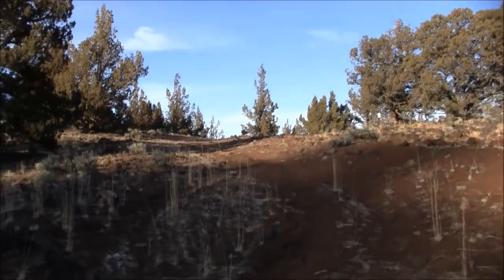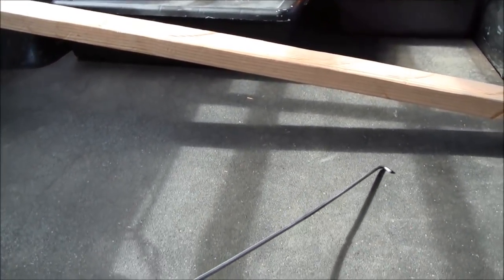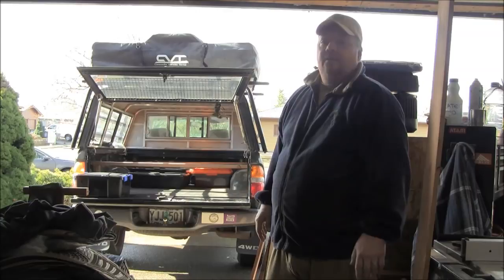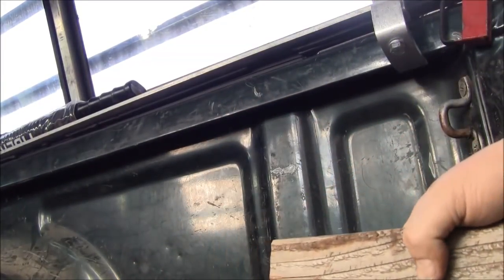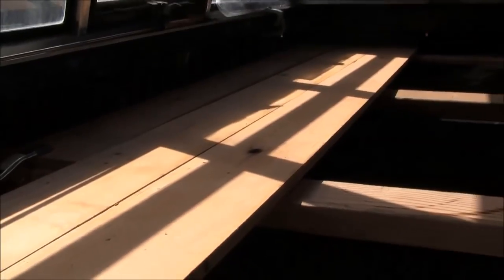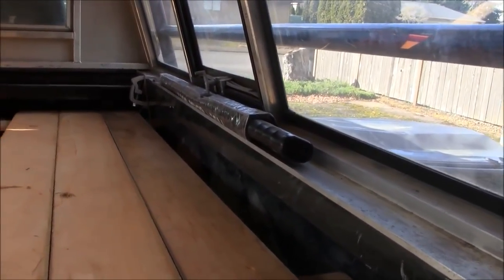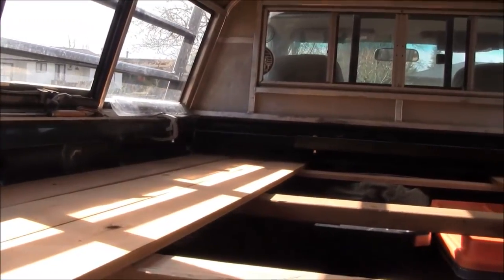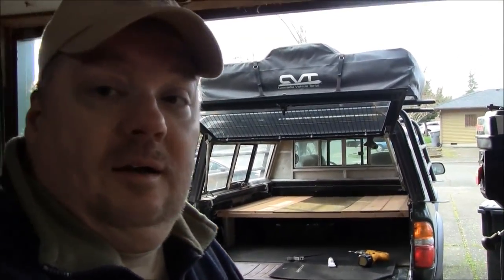DIY Truck Bed Platform With Drawers Sorta, On The Cheap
A DIY build-along video of my cheap way to make a truck bed platform with pull our drawers.